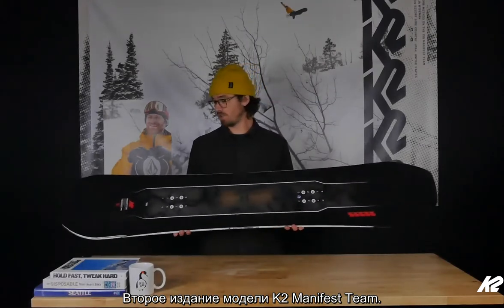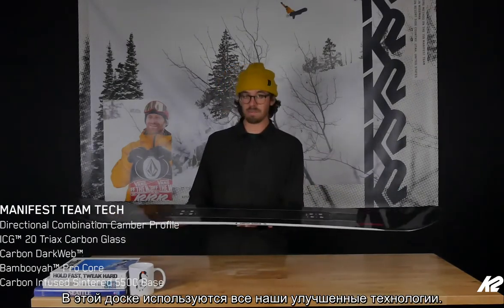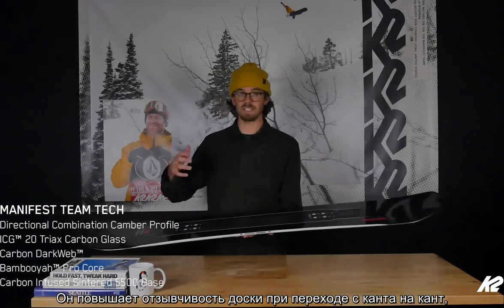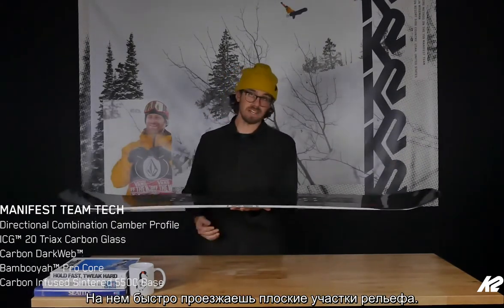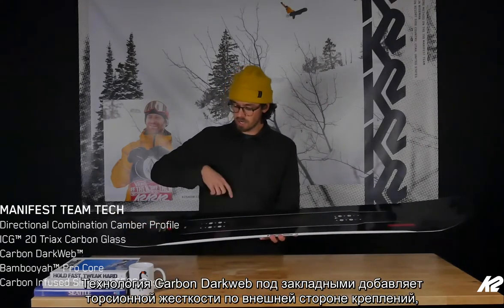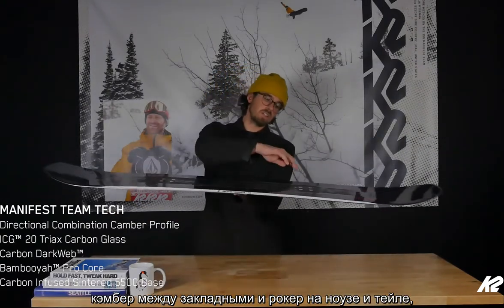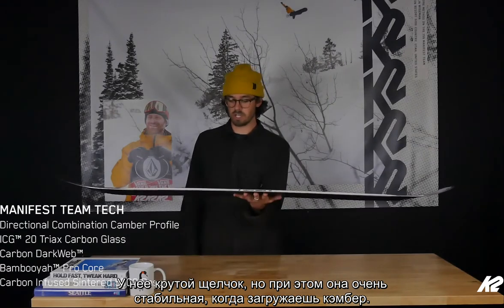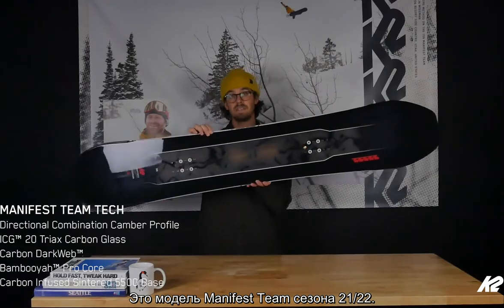K2 - Manifest team